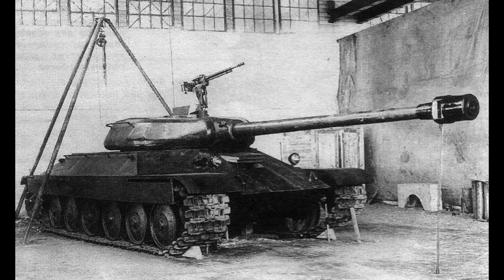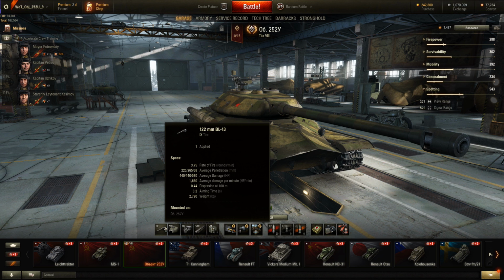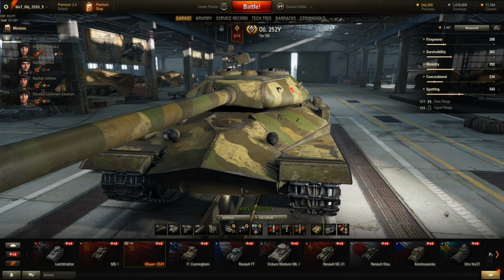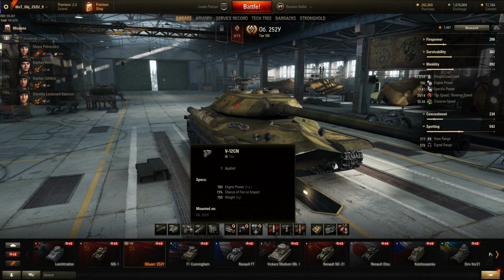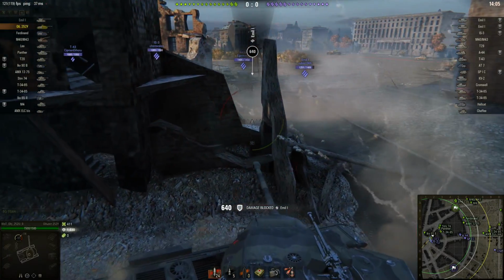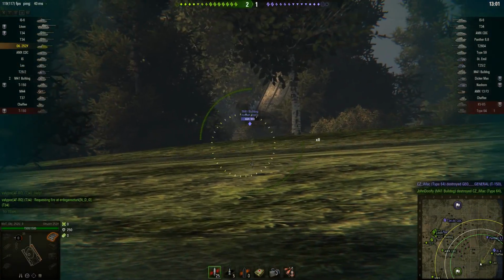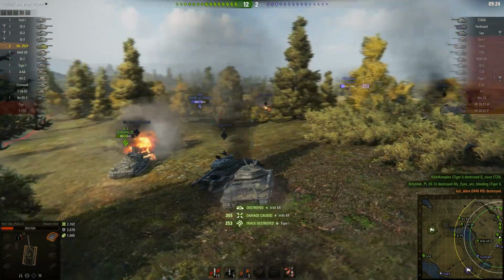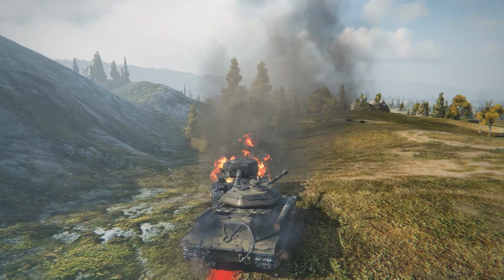World of Tanks - The Object 252 - Idiot-Proof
Coming soon to World of Tanks, the Object 252.  A premium tier 8 heavy tank with a solid chunk of health, the best alpha damage of any tier 8 heavy and Stalinium armour.  Any fool can drive it and do reasonably well.  It's 100% idiot-proof.